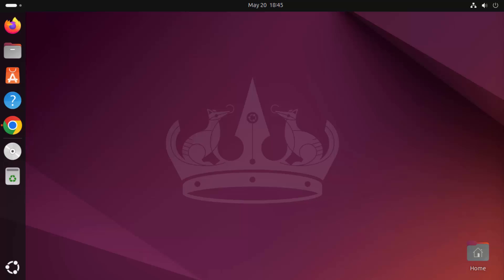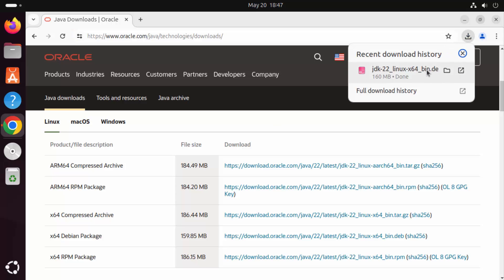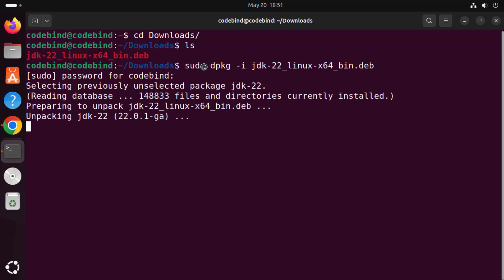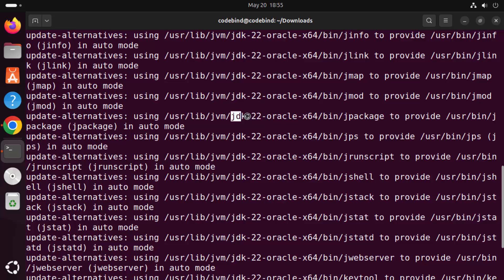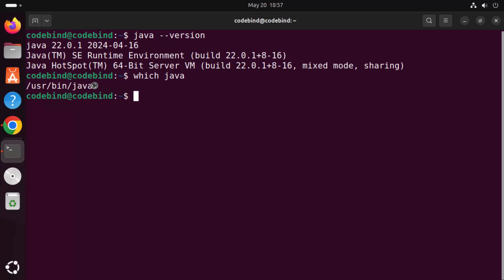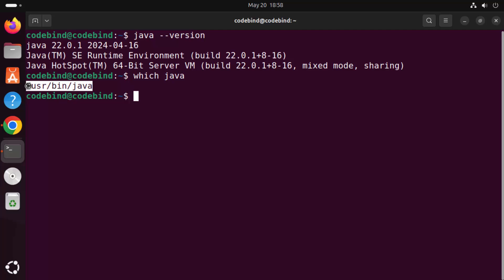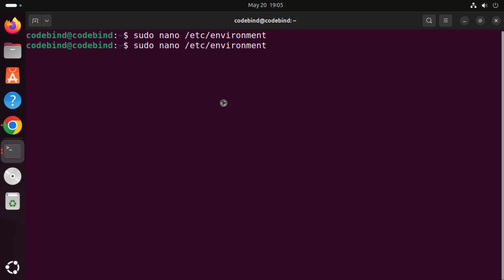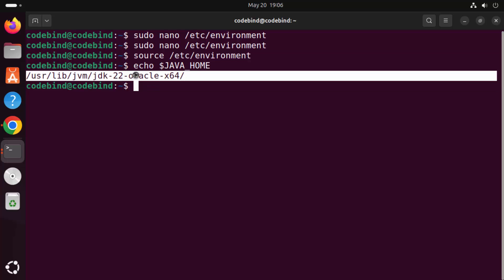How To Install Oracle Java (JDK) On Ubuntu 24.04 LTS, Debian Linux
How to Install Oracle Java (JDK) on Ubuntu 24.04 LTS / Debian Linux | Step-by-Step Guide | Setting JAVA_HOME
Installing Oracle Java Development Kit (JDK) on Ubuntu 24.04 LTS or Debian Linux can be essential for developers needing the latest Java features and performance enhancements. This guide will walk you through the process of downloading and installing Oracle JDK on your system. Follow these steps to get Java up and running.

**Step-by-Step Instructions:**

**Step 1: Download Oracle JDK **

1. Open your web browser and navigate to the [Oracle JDK Downloads page]
2. Find the section for JDK and select the appropriate package for your system (Linux x64 .deb file).
3. Accept the Oracle license agreement and download the .deb file to your computer.

1. Press `Ctrl + Alt + T` or search for "Terminal" in the Applications menu to open a terminal window.

**Step 3: Install Dependencies**

1. Before installing the JDK, ensure that your package list is up to date by running:
   ```bash
   sudo apt update

**Step 4: Install JDK **

1. Navigate to the directory where you downloaded the .deb file. For example, if the file is in your Downloads folder, use:
   ```bash
   cd ~/Downloads
2. Install the .deb package using the `dpkg` command:
   ```bash
   sudo dpkg -i jdk-22_linux-x64_bin.deb
3. If you encounter any dependency issues, resolve them by running:
   ```bash
   sudo apt-get install -f

1. To ensure that the JDK was installed correctly, check the Java version:
   ```bash
   java -version
   You should see output indicating that Java 22 is installed.

2. Additionally, you can check the JDK installation path:
   ```bash
   which java

**Step 6: Set Up JAVA_HOME Environment Variable**

1. Setting the JAVA_HOME environment variable is crucial for many development tools. Open your `.bashrc` file in a text editor:
   ```bash
   nano ~/.bashrc
2. Add the following lines at the end of the file, replacing the path with the actual path where JDK is installed:
   ```bash
   export JAVA_HOME=/usr/lib/jvm/jdk-22
   export PATH=$PATH:$JAVA_HOME/bin
3. Save the file and exit the text editor (in Nano, press `Ctrl + X`, then `Y`, and `Enter`).
4. Apply the changes by sourcing the `.bashrc` file:
   ```bash
   source ~/.bashrc

**Step 7: Verify JAVA_HOME**

1. To confirm that the JAVA_HOME environment variable is set correctly, run:
   ```bash
   echo $JAVA_HOME
   This should output the path to your JDK installation.

**Additional Tips:**

- **Updating JDK**: When a new version of JDK is released, you can download and install the new .deb package following the same steps.
- **Switching Between Java Versions**: If you need to manage multiple Java versions, consider using `update-alternatives`:
  ```bash

By following these steps, you can successfully install Oracle JDK on your Ubuntu 24.04 LTS or Debian Linux system, enabling you to leverage the latest Java features for your development projects.

JavaJDK#Javatutorialforbeginners